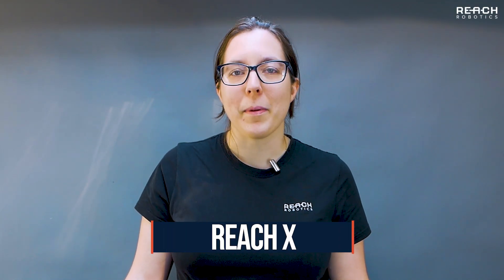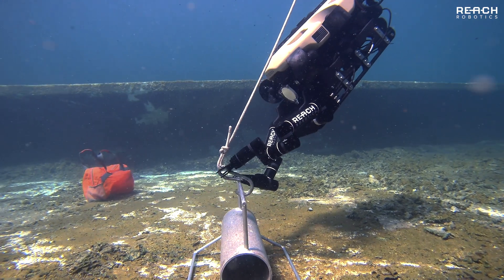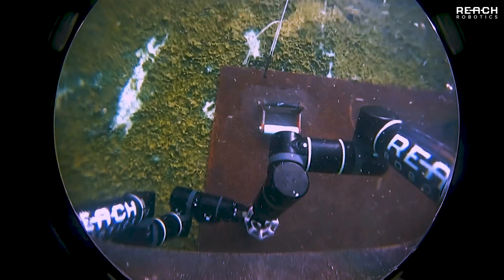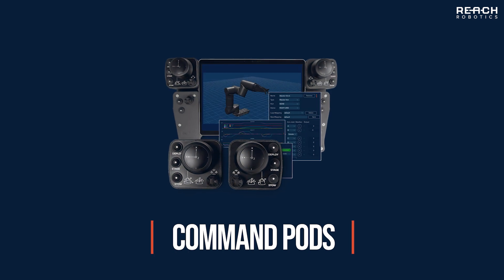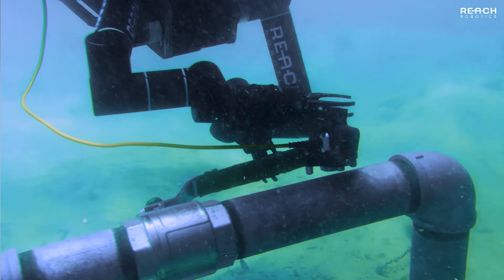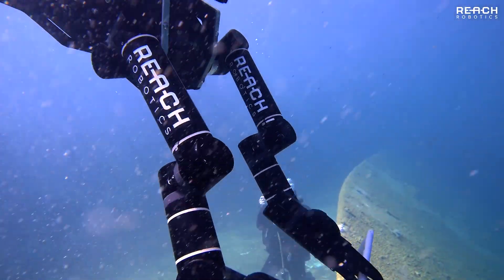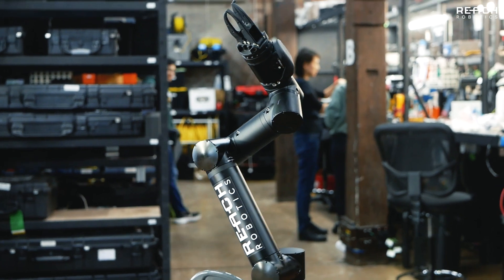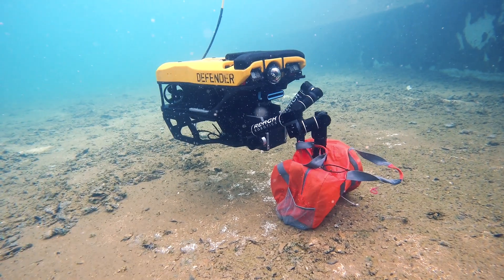Engineer Explains: Breaking Down the Reach X Manipulator | Reach Robotics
Industry leading lift to weight ratio, powerful torque, 300m depth rating, versatile end effector options... Reach X is best-in-class because it is backed by 7 years of development, testing and optimisation. Ellie Best, Support Manager at Reach Robotics shares the features and functions of our top performing manipulator.